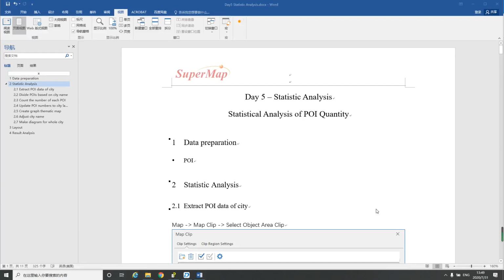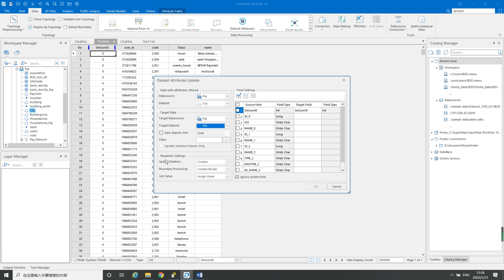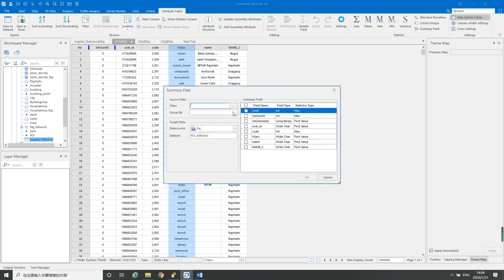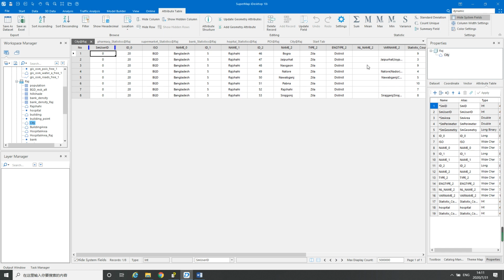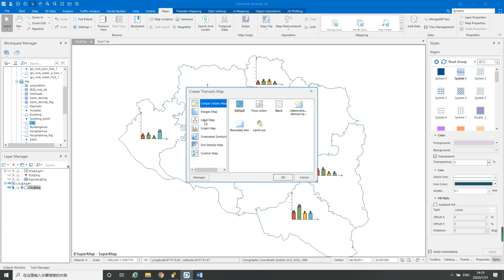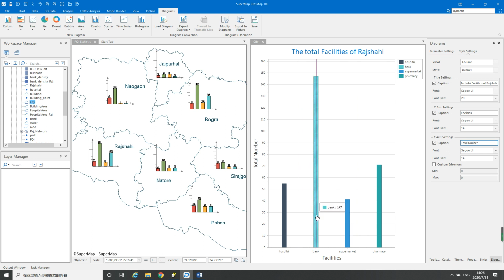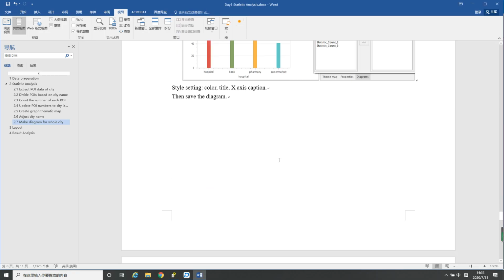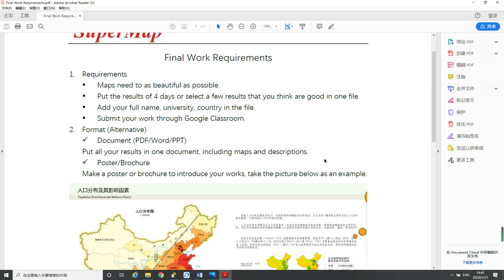Application Analysis - Statistic Analysis